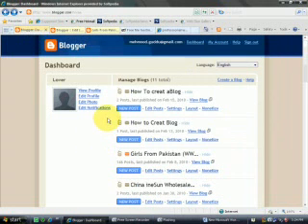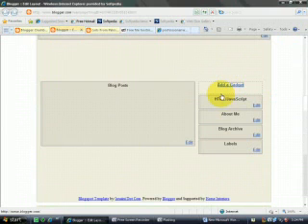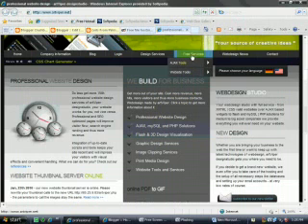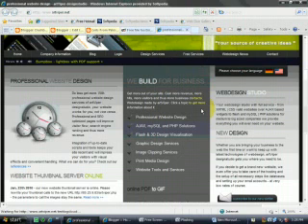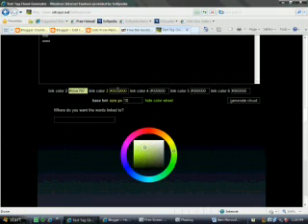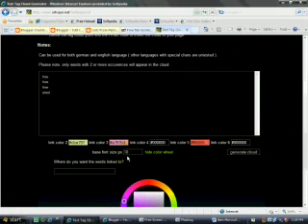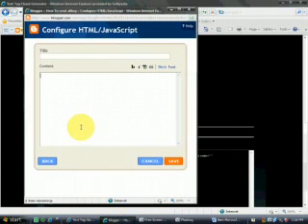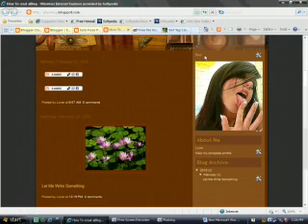how to add tag cloud in the blogger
artviper.net